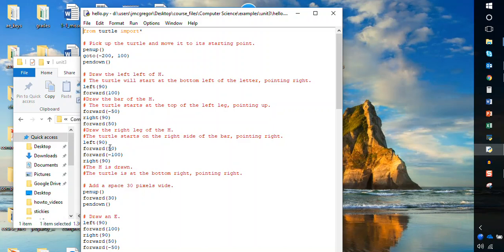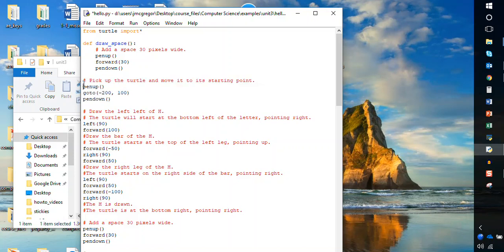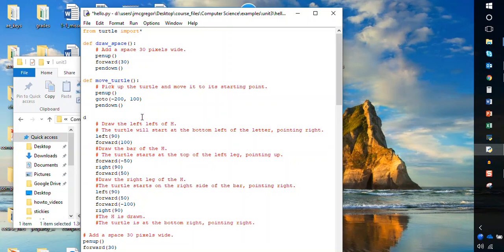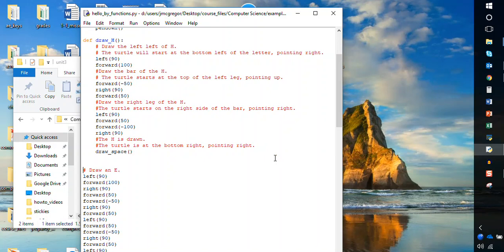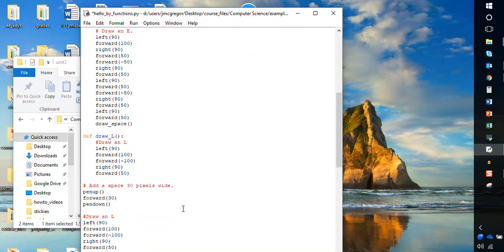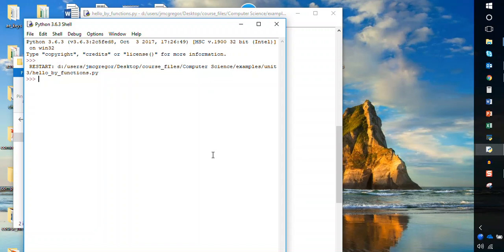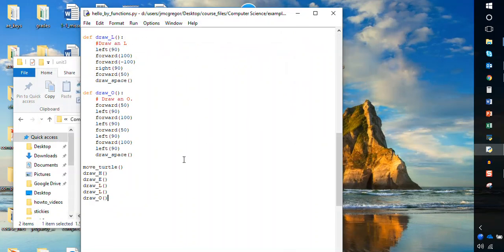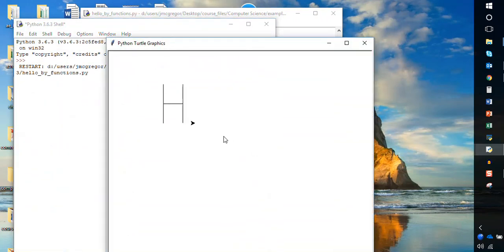Computer Science: Unit 3, Assignment 1, Part 2 (3.08)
Part 2 of the how-to video for unit 3, assignment 1.